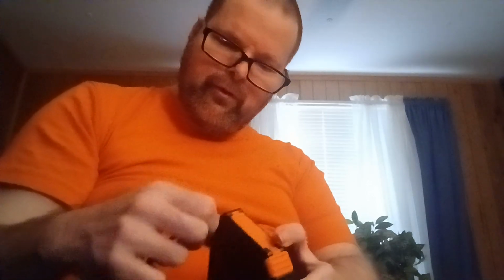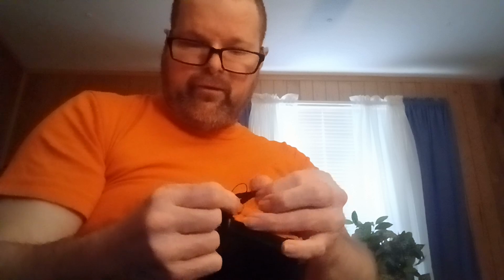Cordage making is important